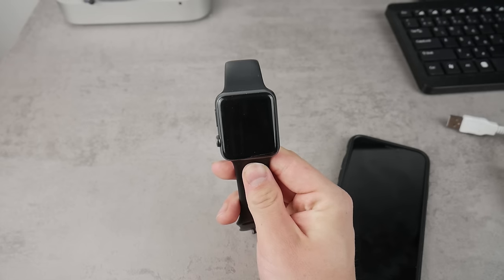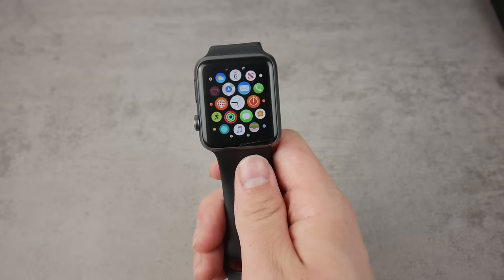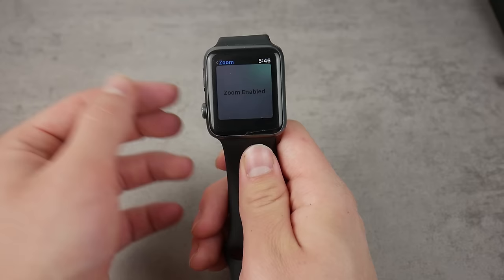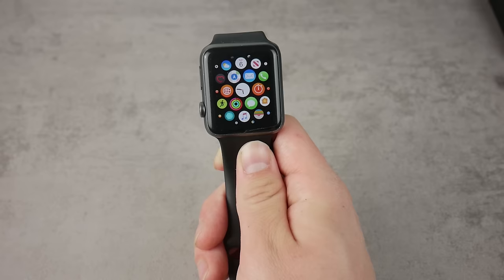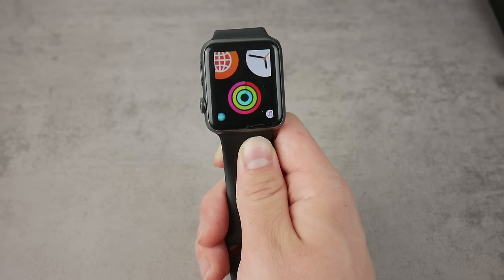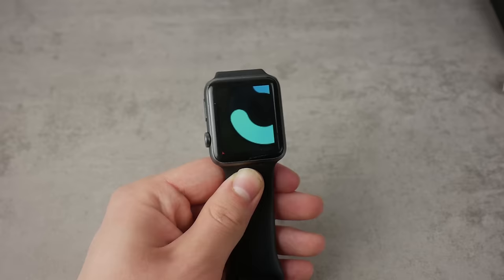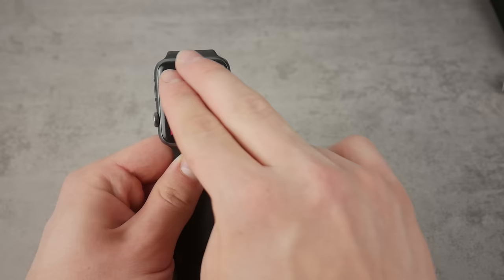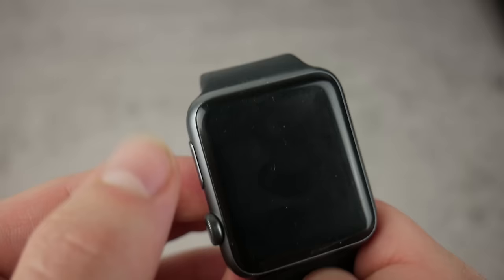Apple Watch Zoom - Explained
So here is a feature that many people are not familiar with and that's the reason why I'm making this video. I want to explain how you can use it, what to do if happen to have a problem, issue, how to enable the zoom feature on Apple watch... how to zoom out, how to zoom in, how to zoom in on pictures on apple watch.